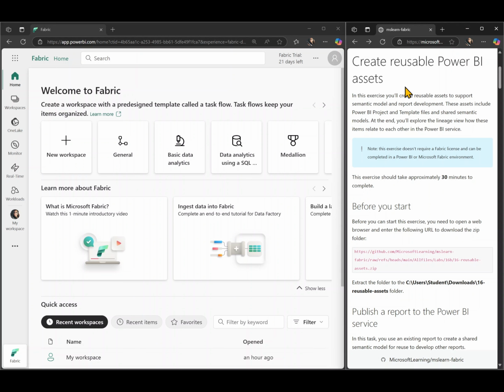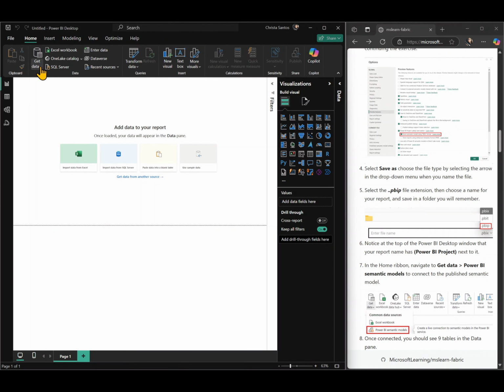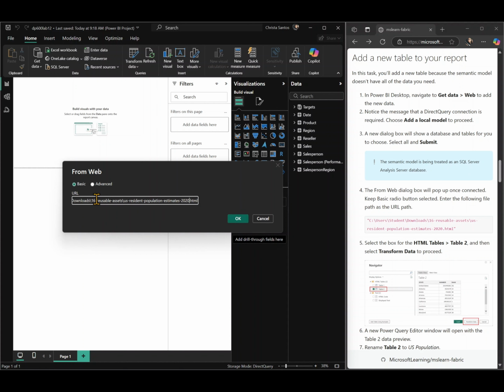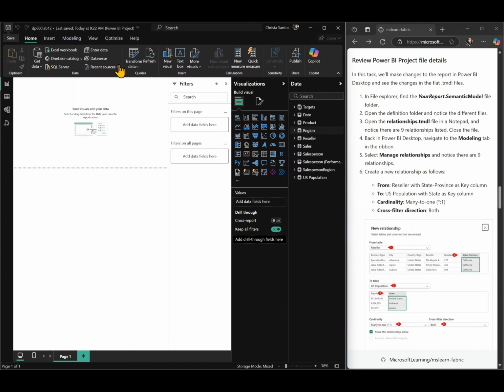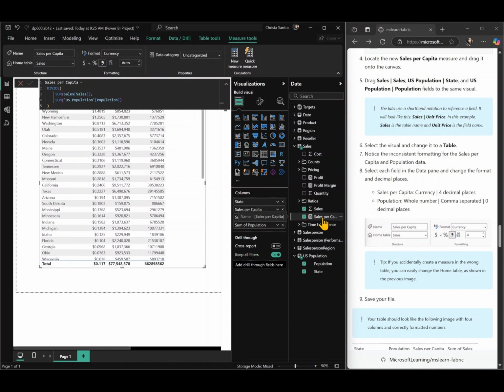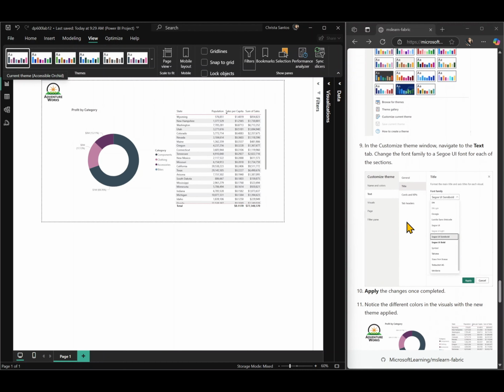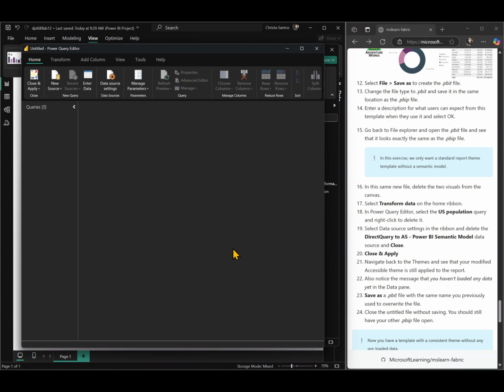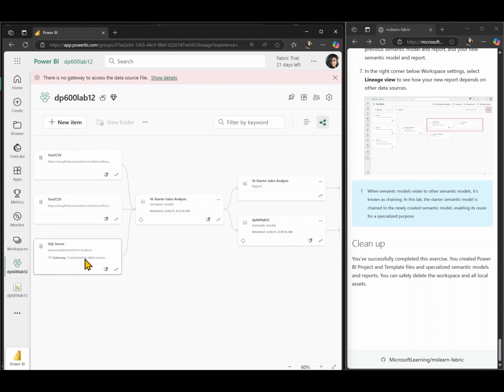DP-600 Lab 12 Create reusable Power BI assets